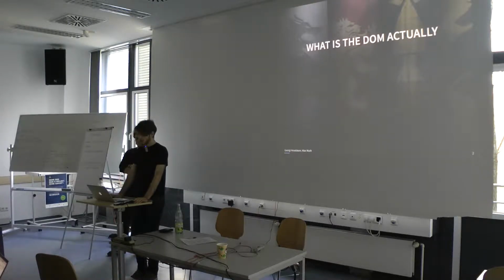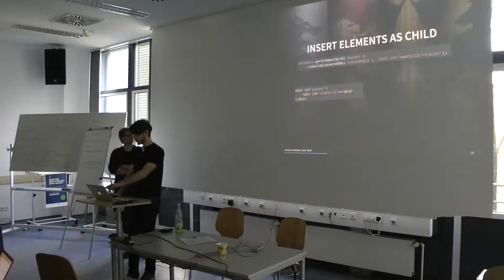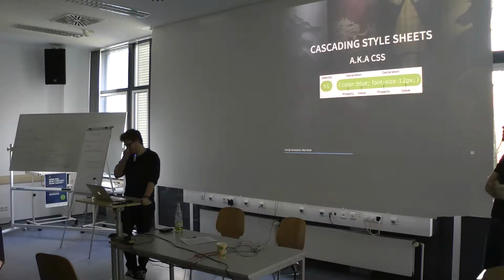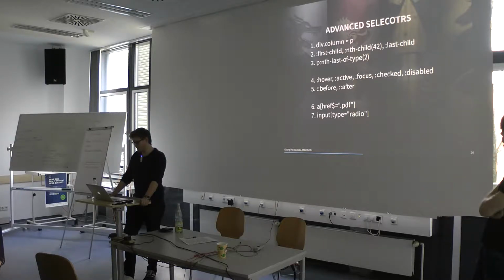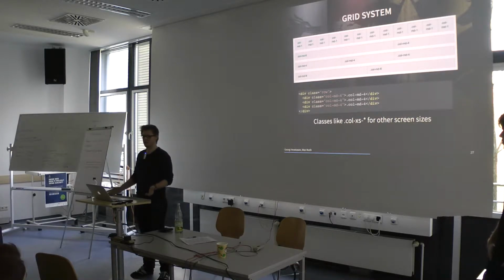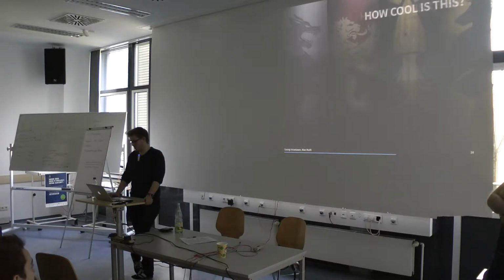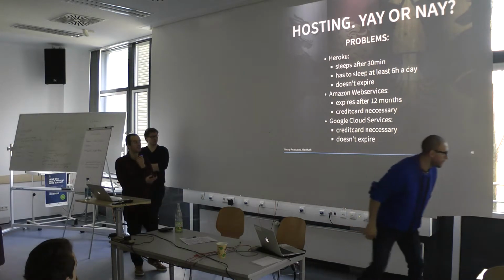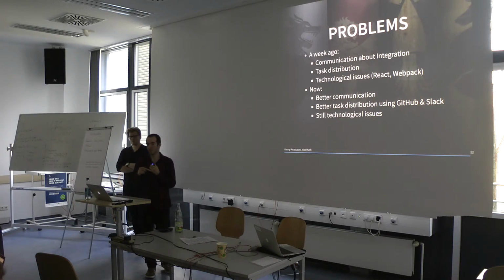JavaScript Seminar - Web development basics and Project F, Group 8